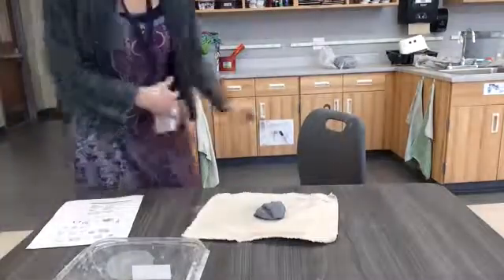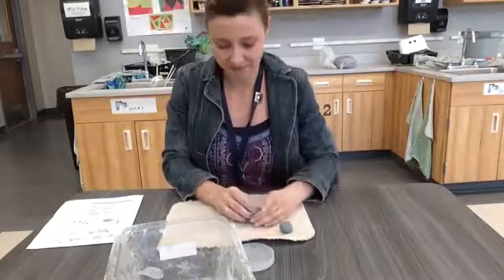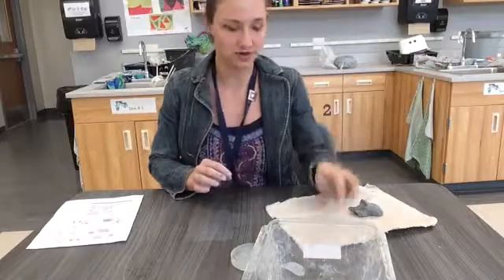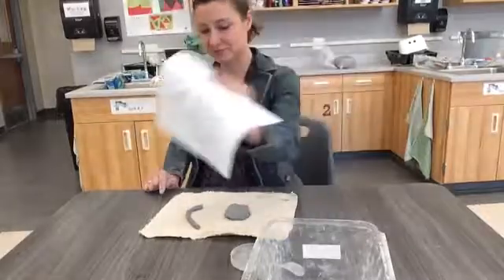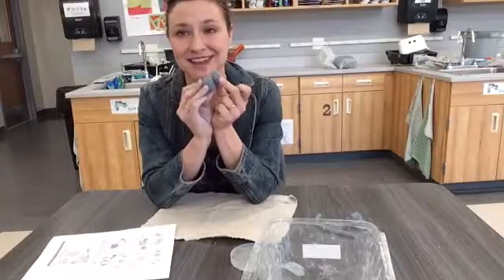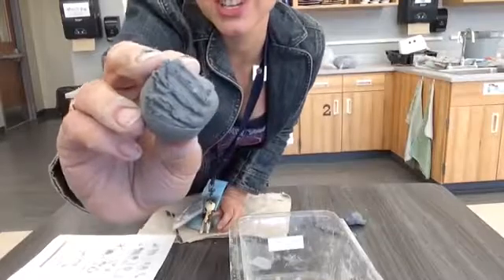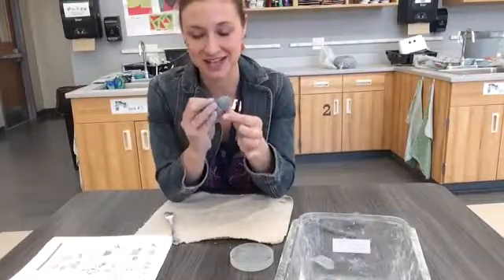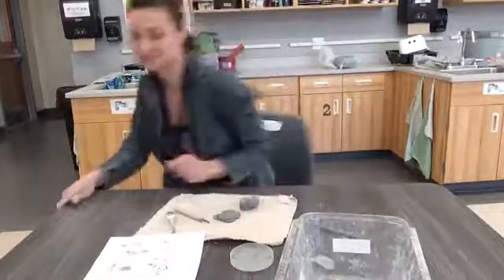Thursday 1st day